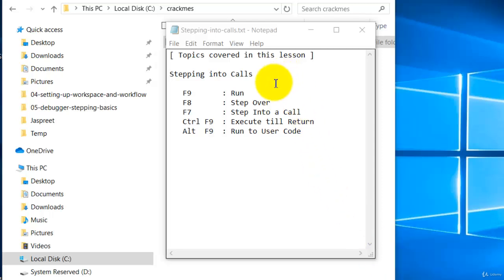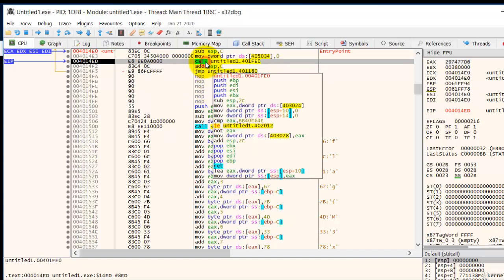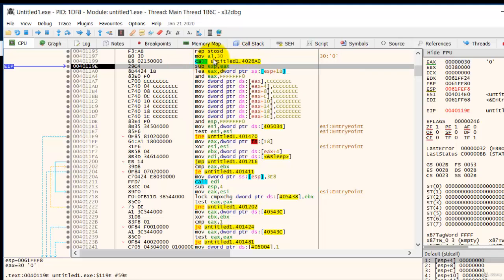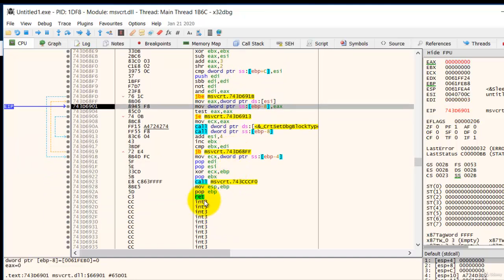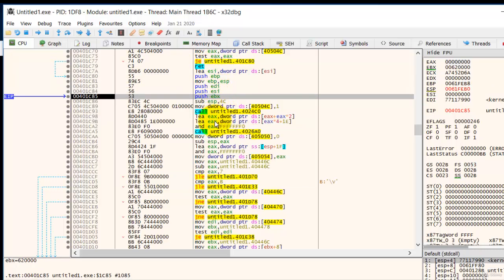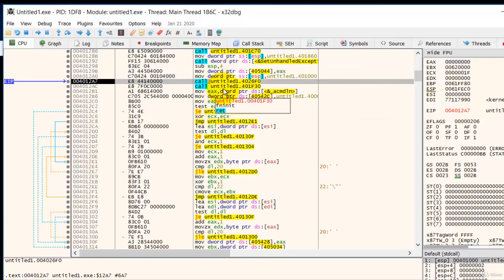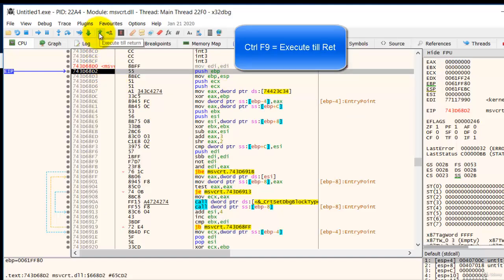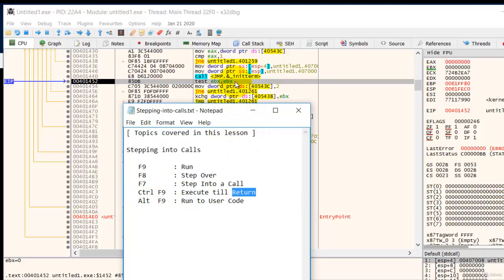x64dbg Debugger for RE Part 6 - Stepping Into Calls